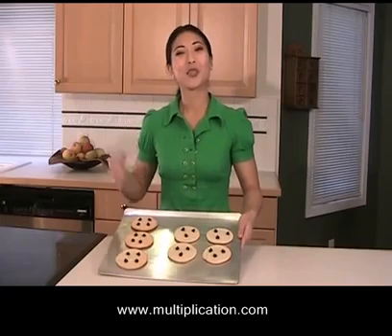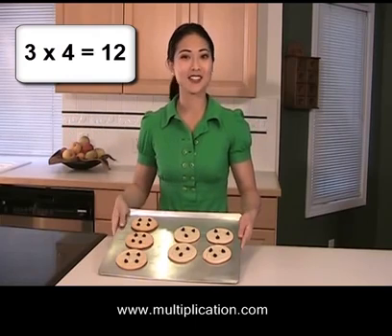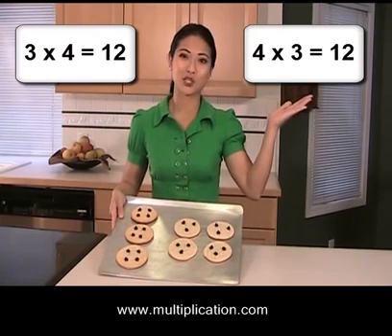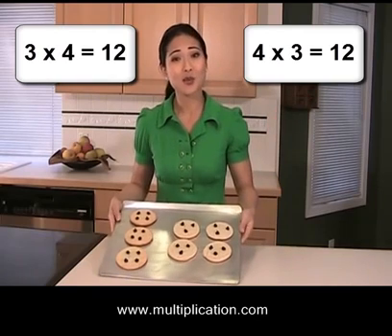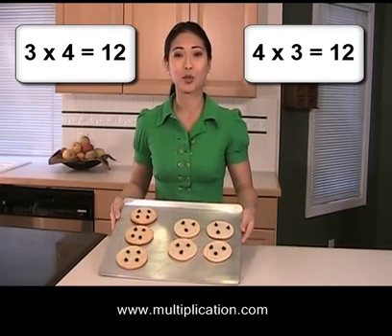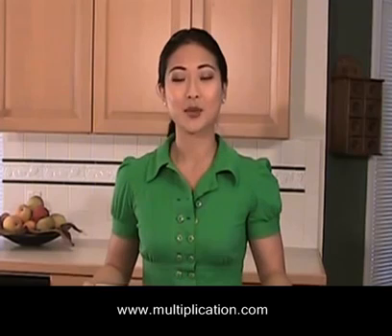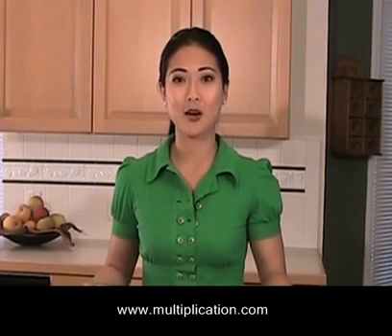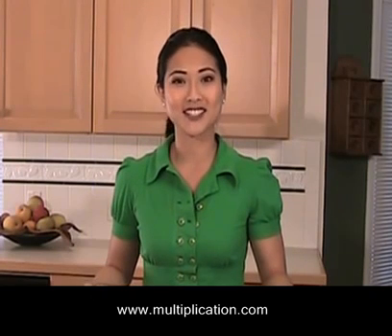Multiplication.com - Commutative Property of Multiplication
In this video, we use cookies to help explain the commutative property of multiplication.  for more videos, games, resources, and FUN.